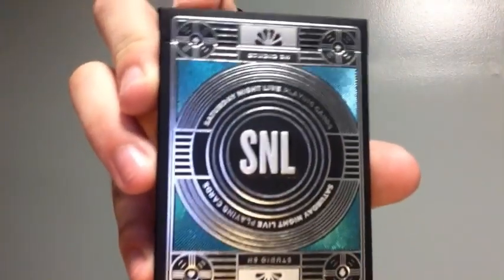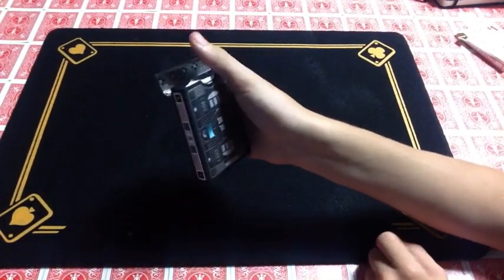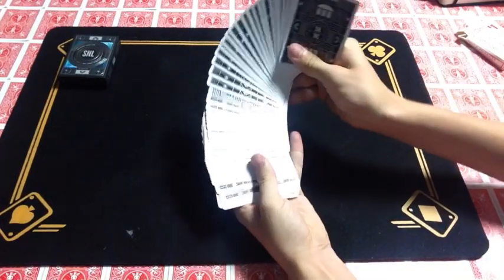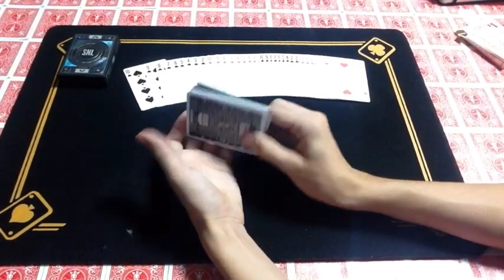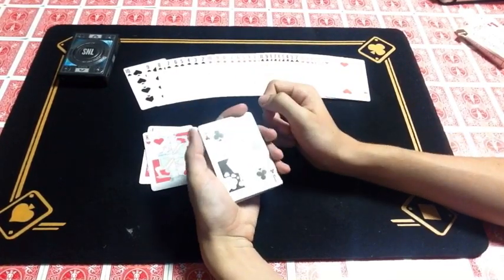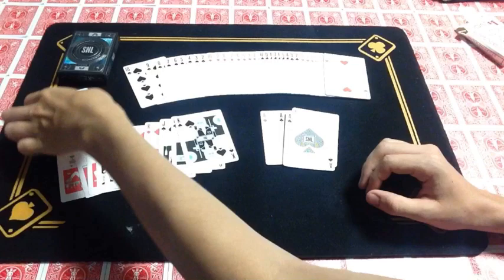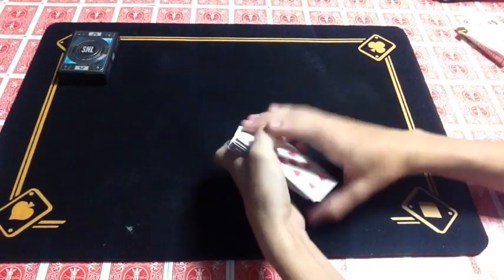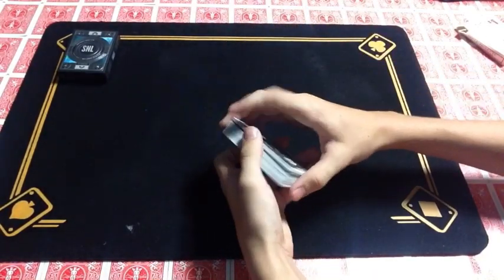SNL Playing Cards DECK REVIEW!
SNL playing cards are so amazing! These were done by Theory 11 which is one of my favorite brands for cards! Saturday Night Live is absolutely hilarious and now SNL has playing cards! If you want to see my deck review of the SNL playing cards then stick around!